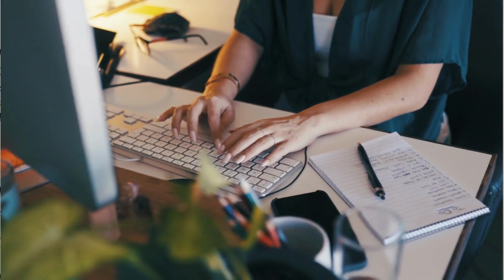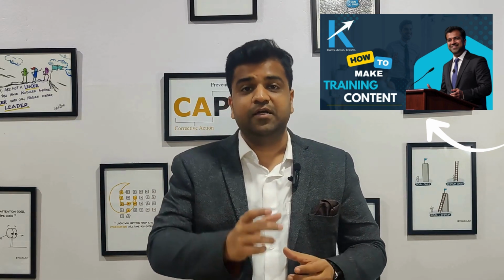How to Handle a BAD Employee | 6 Step Process for Efficient Management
📈 Welcome to Growth With Kedia – Your Destination for Operational Excellence & Business Growth!

Are you a business owner struggling with inconsistent systems, poor inventory management, or chaotic sales processes? You're not alone – and you're in the right place.

🚀 At Growth With Kedia, we simplify success for MSME businesses with turnovers from ₹5 Cr to ₹500 Cr, helping you build automated operations, efficient inventory systems, and high-performing sales models – all with proven, actionable strategies.

 🎯 About Ankur Kedia Founder of Kedia Growth Services, Ankur is an entrepreneur, inventory systems expert, and one of India’s most promising business coaches. With hands-on experience and deep implementation insight, he's helped numerous businesses across different industries:
✔️ Automate their daily operations
✔️ Build robust inventory & IMS frameworks
✔️ Train sales teams with replicable, scalable models
✔️ Design strategic roadmaps to scale profitably and sustainably

🔧 Whether you're managing a manufacturing unit, trading business, or service operation, our videos are designed to help you create clarity, eliminate chaos, and scale fast – with structure.